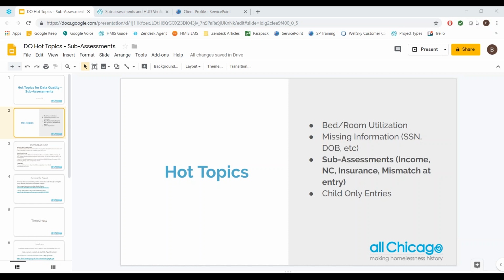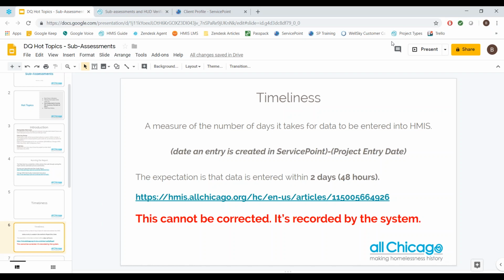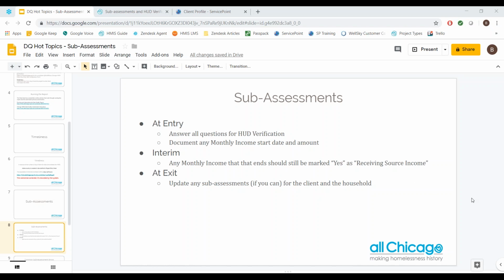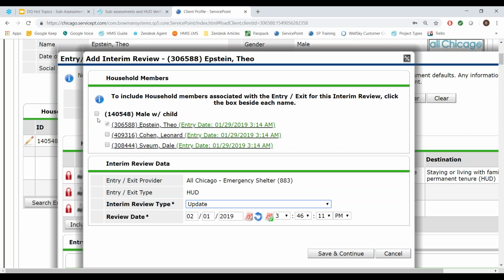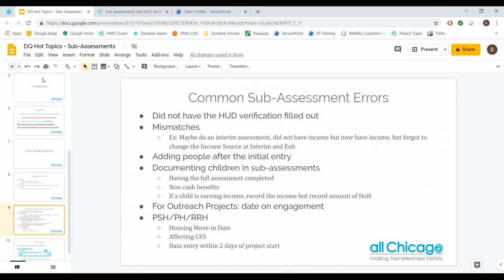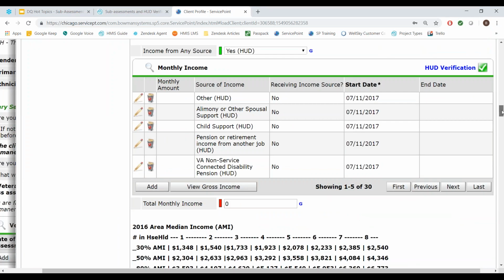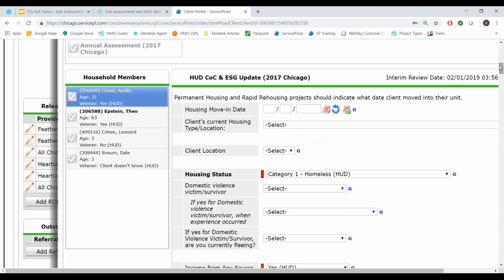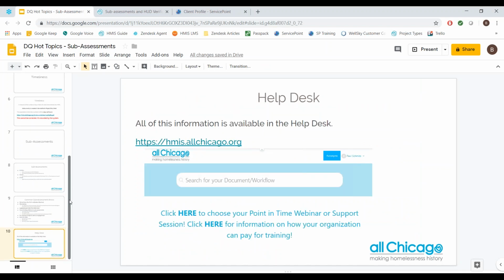HMIS Hot Topics for Data Quality: Sub-Assessments